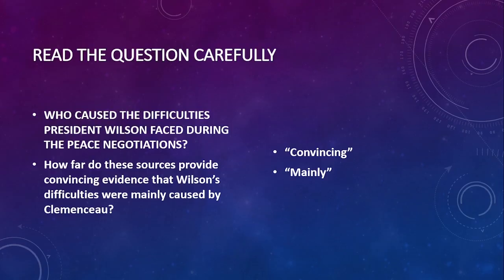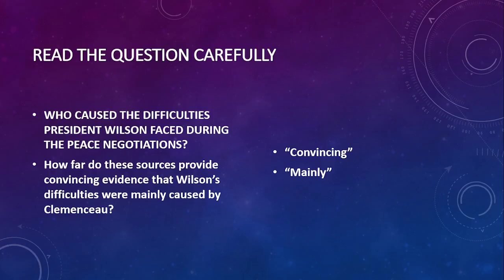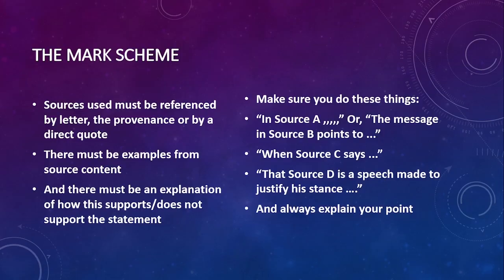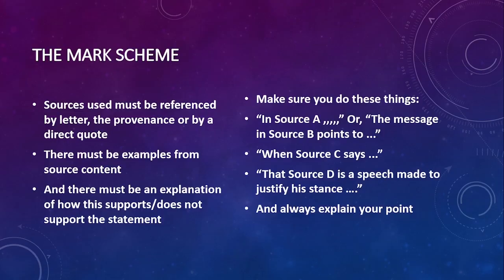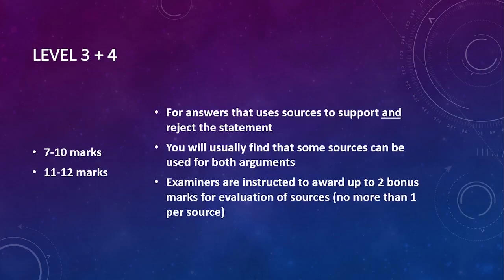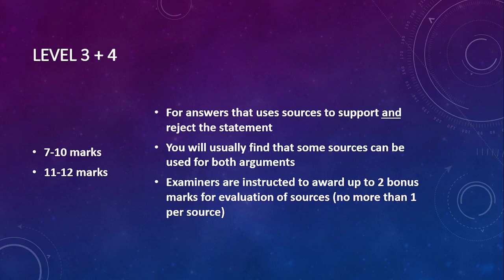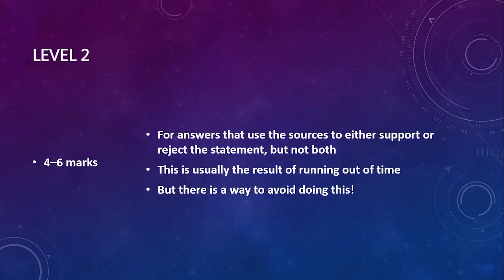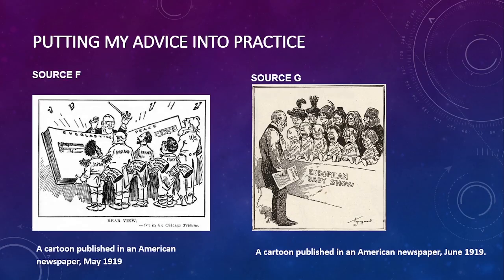TofV - The BIG Question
Another presentation focused on helping your approach to the source paper using past Treaty of Versailles questions. And this one looks at the BIG ONE, the 12-pointer!